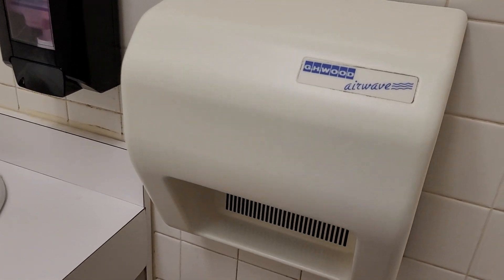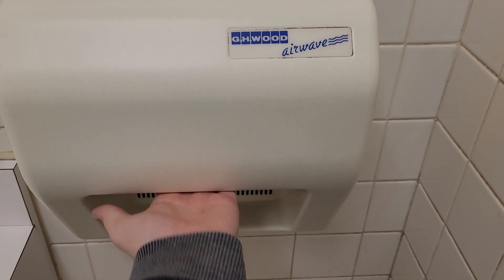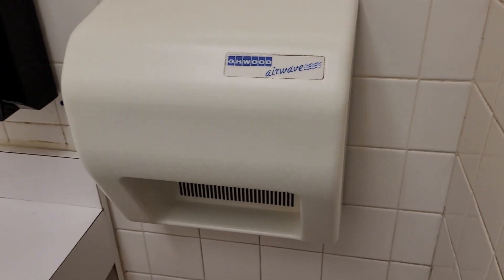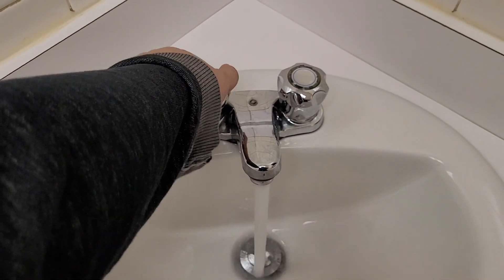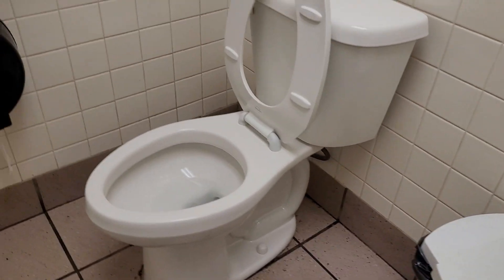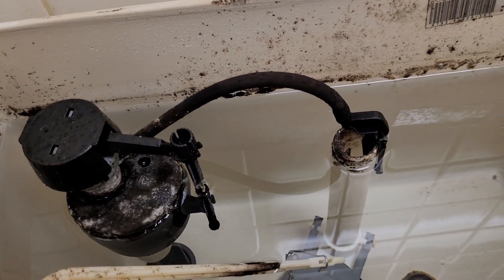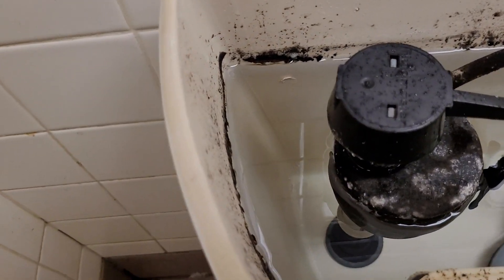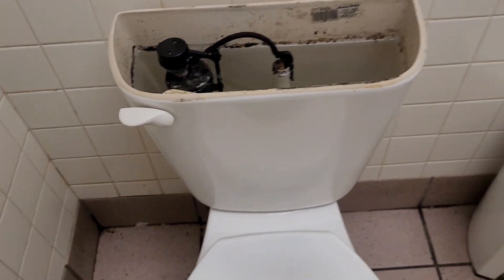Circa 2016 American Standard Sonoma With An Unusual Flush.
Filmed at a Mr. Sub, and this toilet replaced something way better. But I've never seen a new AS toilet like this flush that way before. Very weird. Not surprised about the mould in the tank though.